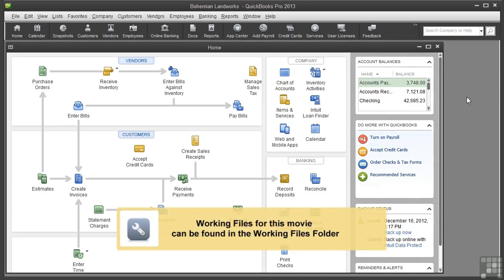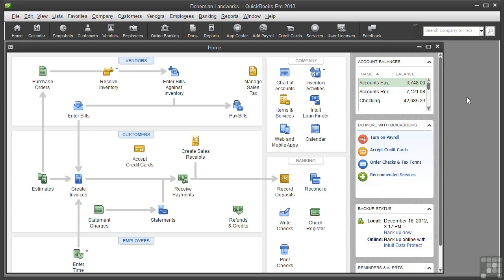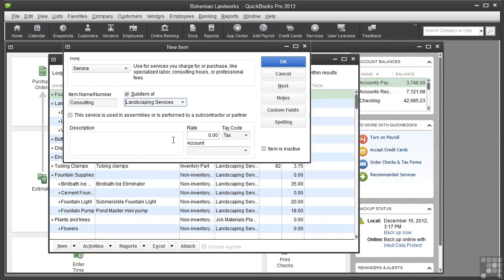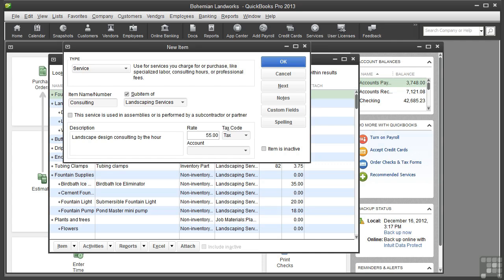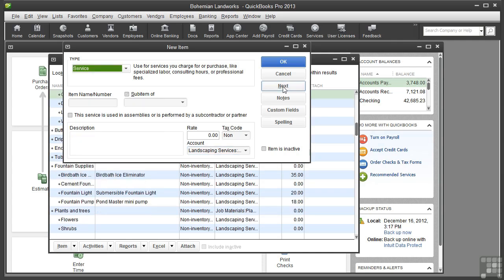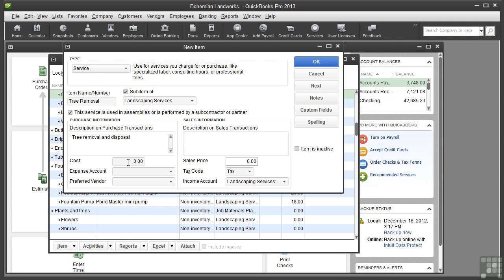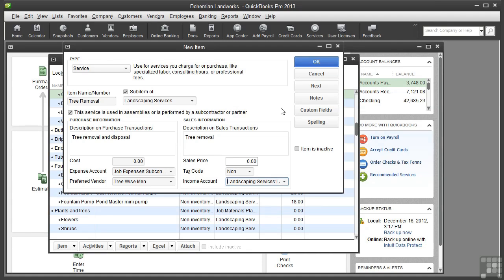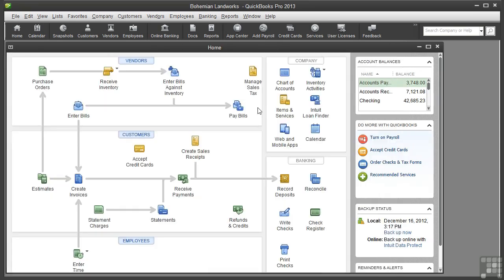QuickBooks 2013 Tutorial | Adding Items For Services